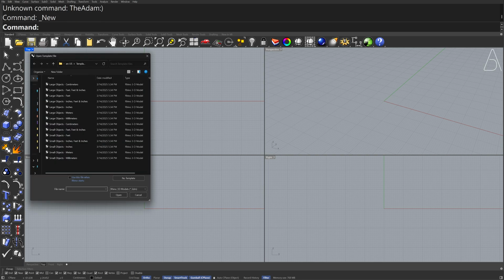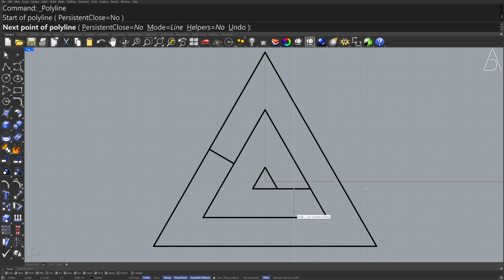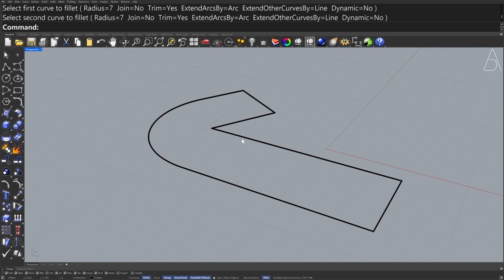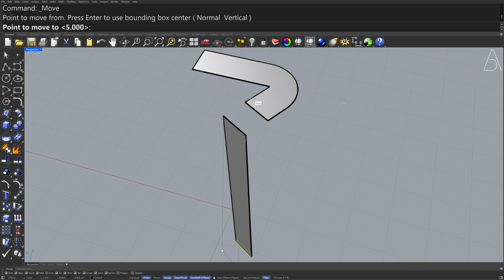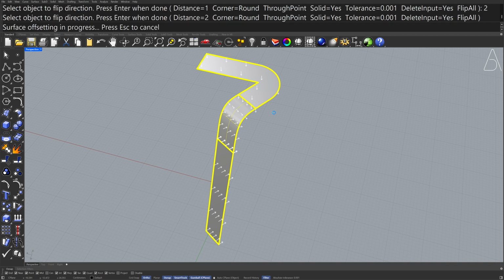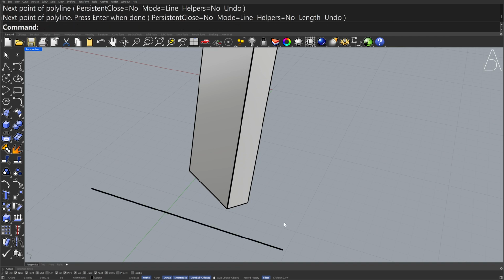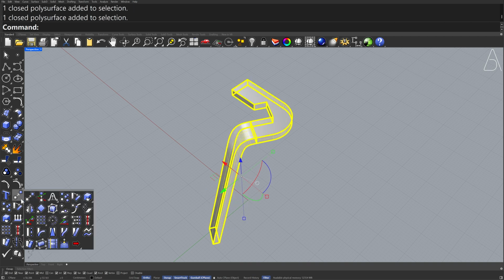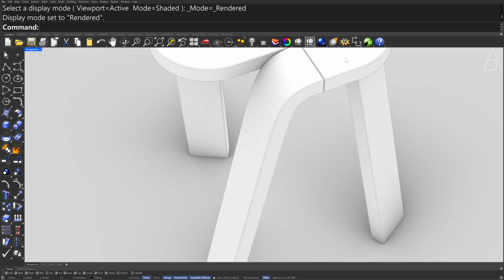Rhino Furniture | 'Tie' Stool by Deniz Aktay | Part (1/5)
In this tutorial, you will see a furniture modeling workflow in Rhino 3D

🔒 Files available for members. Download via the pinned link in Tutorial 3 of this series.
These files are shared for learning and review purposes only.

Design name: 'Tie' Stool
Designed by: Deniz Aktay
Material: Plywood

- Software: Rhino 8